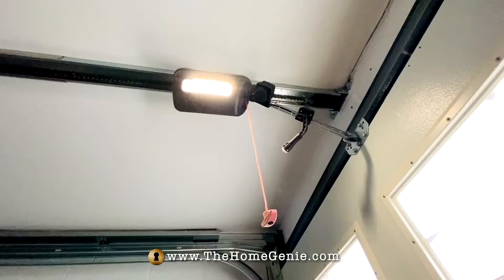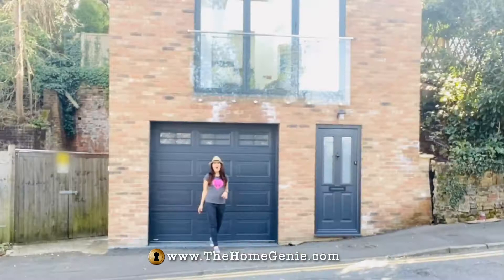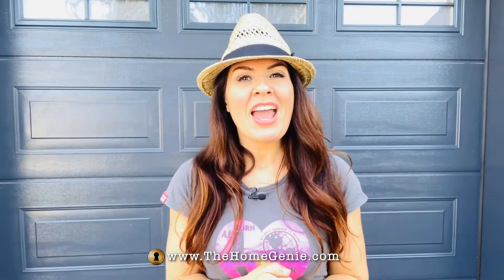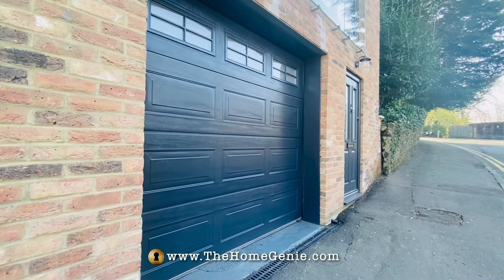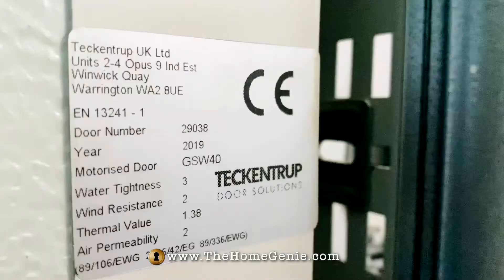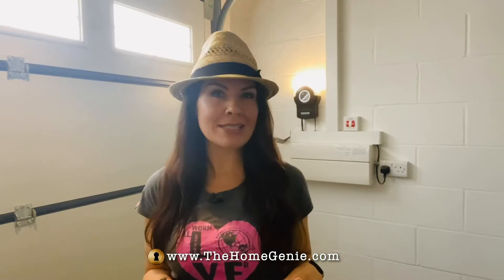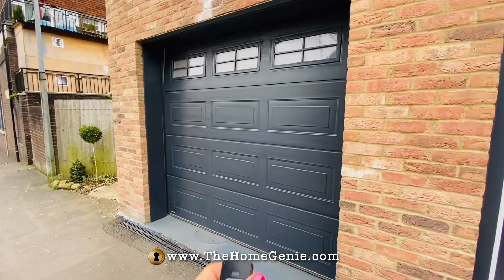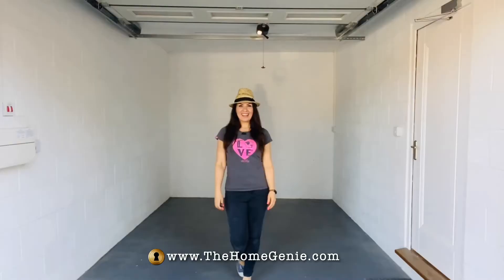Georgina Burnett, The Home Genie, Chooses Teckentrup! Teckentrup Door Solutions UK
Jump into the key reasons why Georgina Burnett, The Home Genie, decides to have a Carteck sectional garage door from Teckentrup installed for her home's garage.

Along with an overview of the safety, insulating and security features, Georgina explains how she was able to incorporate both modern and traditional design elements into the door style due to the diversity of the sectional door.